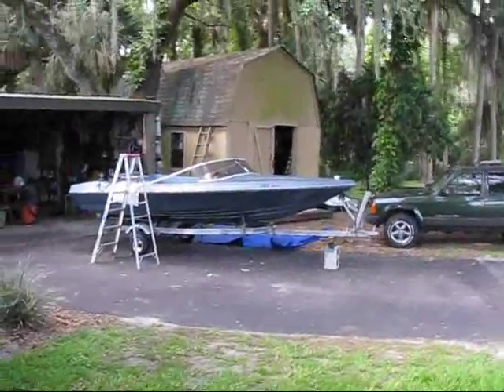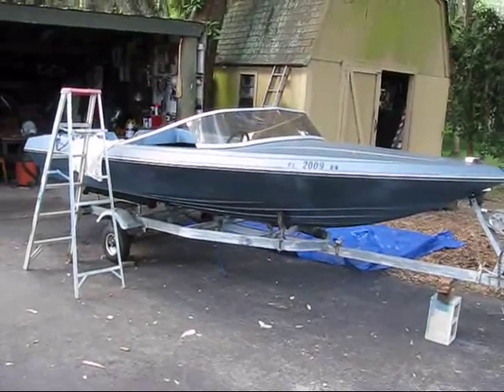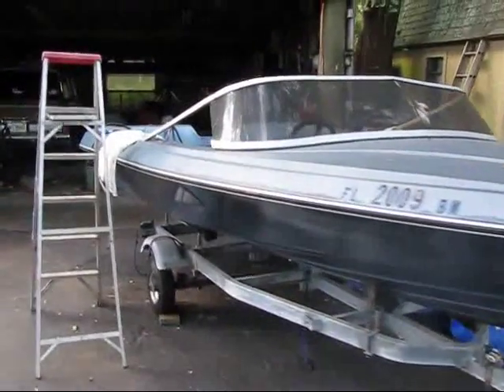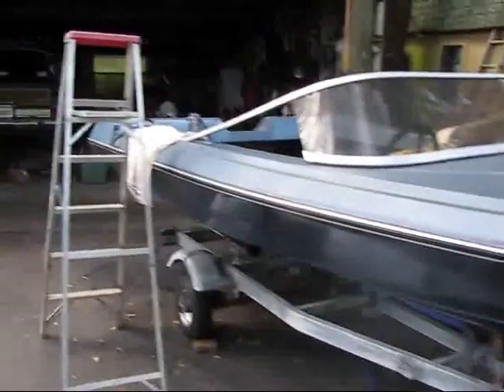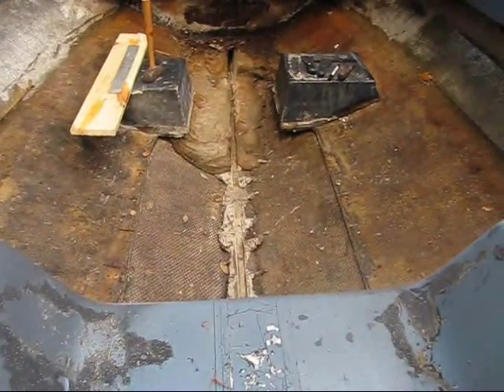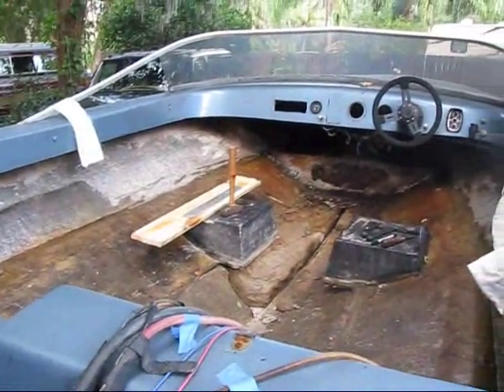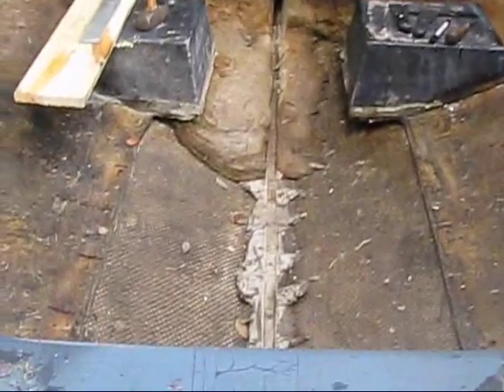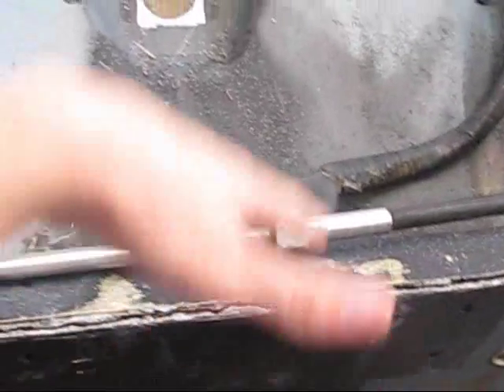73 Checkmate Restoration Part 1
This is a 1973 Checkmate speedboat that my brother, my dad, and I bought to restore and use for water sports, cruising, etc. We have an old cabin boat that we are going to take the 90 horse Johnson off of to use on the Checkmate. This is the first part in a video series documenting the restoration. I hope you enjoy it as much as we will.